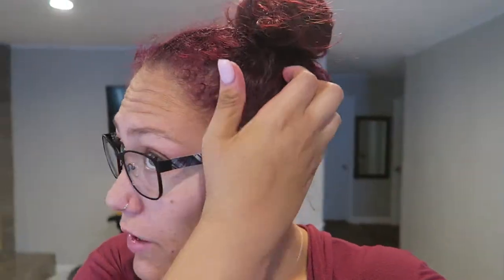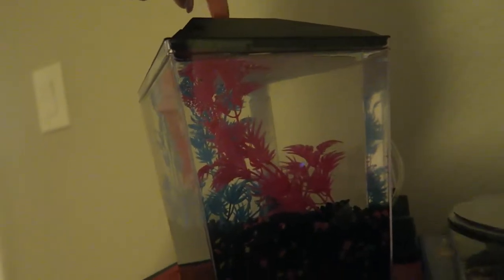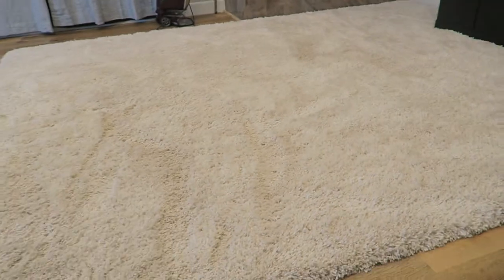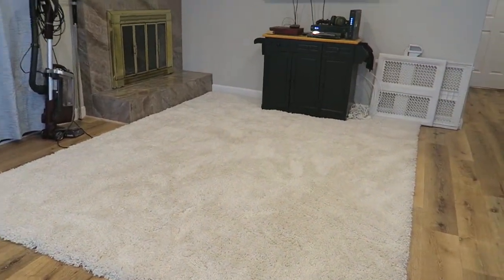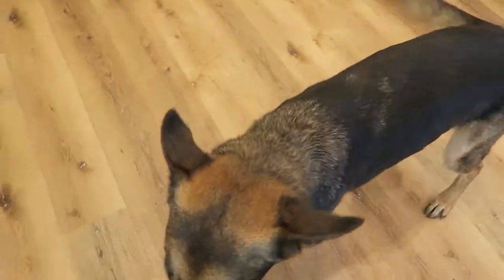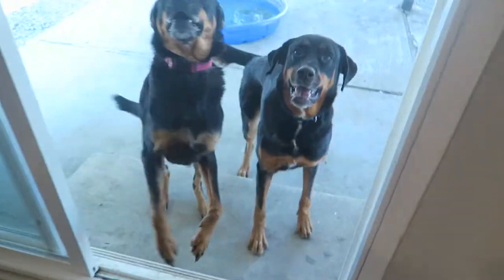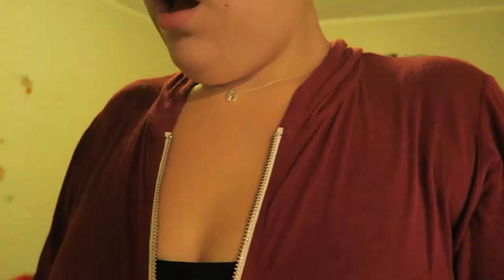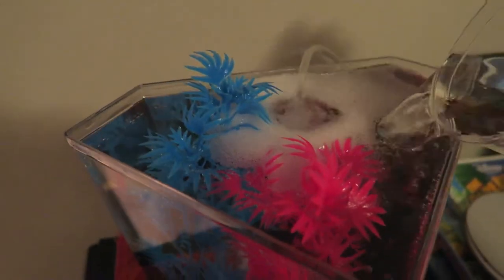SKY'S FISH DIED!! DO I TELL HER?? 8.11.2017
Heyyy Guys!! Welcome to our REVAMPED page!! I Jessie Park have decided to take our page on a slightly different path. I want to be able to do Vlogs, as well as all kinds of other videos, like unboxings, cooking videos, lifestyle stuff and so much more!! I felt like I couldn't accomplish all of that with our previous name Jessie and James Vlogs because it went towards the family vlogging category which was fine, but I felt like it was time for a change! So pleaseee Subscribe if you guys would like to see more, I have a TON of content coming in the next few weeks and I am so excited to share it with you guys!!

Love!!

WEIGHTLOSS INFO!!

I had been using ItWorks products through out my WHOLE weight loss journey, But recently STOPPED! It has helped me over come so many obstacles! I got down 50 pounds before getting the weight loss surgery called a Sleeve Gestrectomy.

Weigh ins as follows.:

Highest weight: 385lbs
Surgery weight: 333lbs
Current weight: 245lbs
Goal weight: 200lbs Tbd..

Pregnancy Info!
3.25.17- We shared our want for baby number 2!
3.29.14- IUD Removal!

My Daily Check List:
-Start & end my day Counting my blessings & Saying Thank You.
-Be kind to myself, and others.
-Don't sweat the small stuff.
-Stay away from senseless drama, negative people or any conversation that is not POSITIVE, ENCOURAGING, INSPIRING, OR UPLIFTING.
-Follow my heart, Believe in Myself, So what I LOVE, and Trust in my journey.
&& Take time to just Breath..

ADD US ON XBOX!!
Jessica- ProudMom14
James- FallenTitan141

Fallow our other social sites!